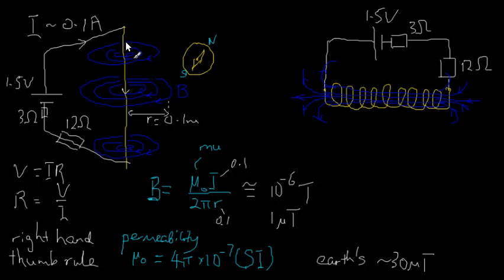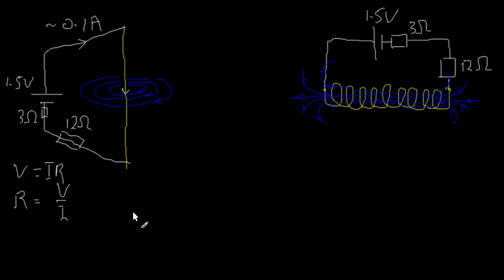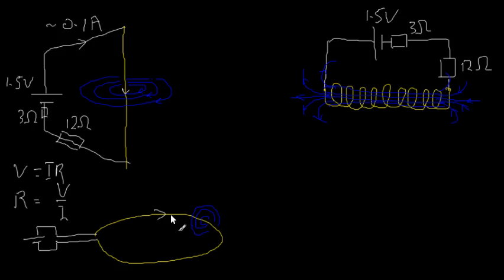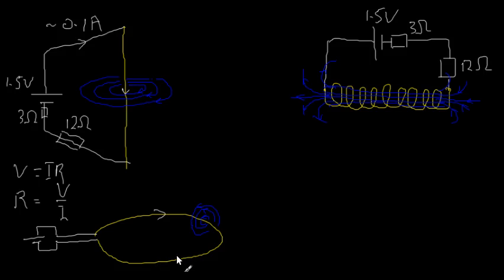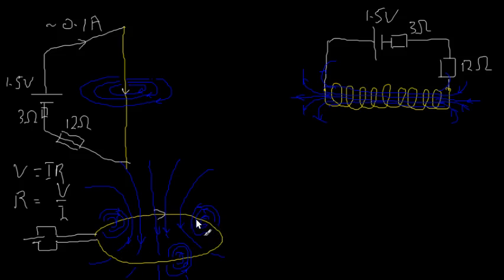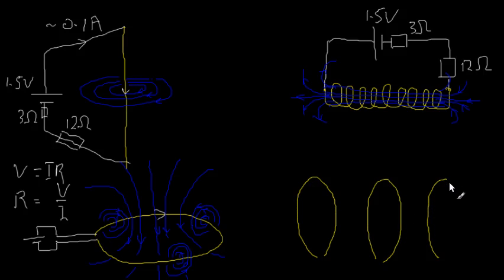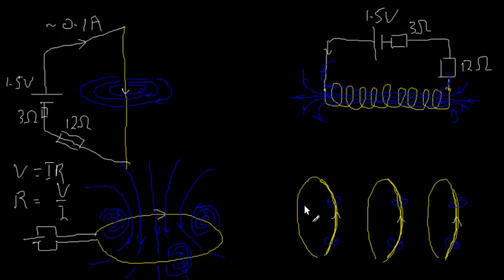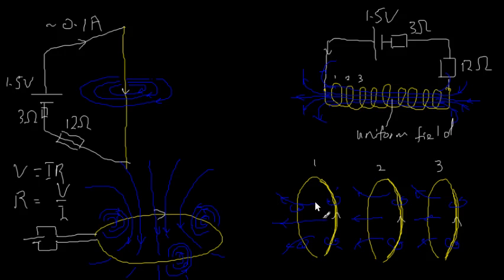218 From flat circular coil to long solenoid